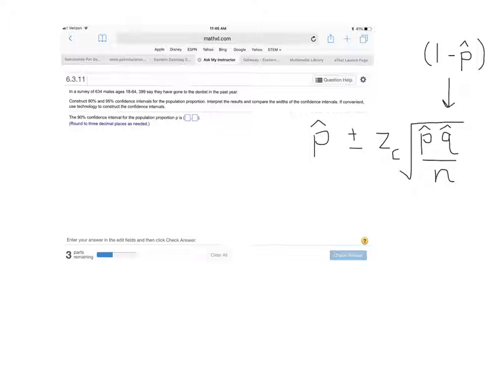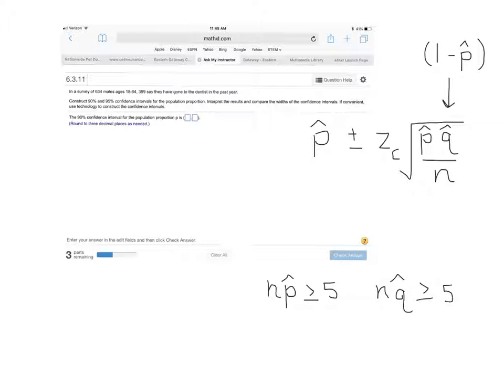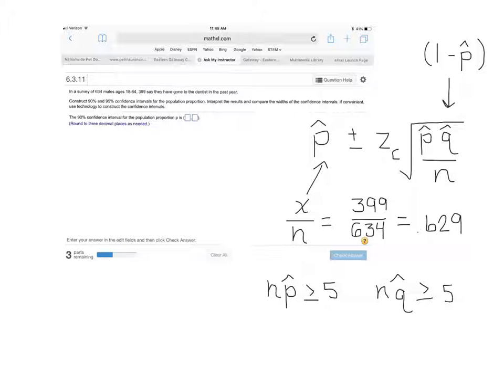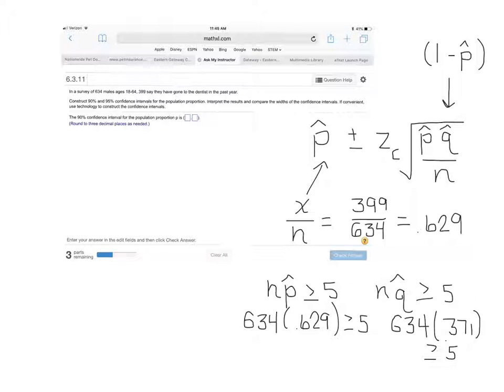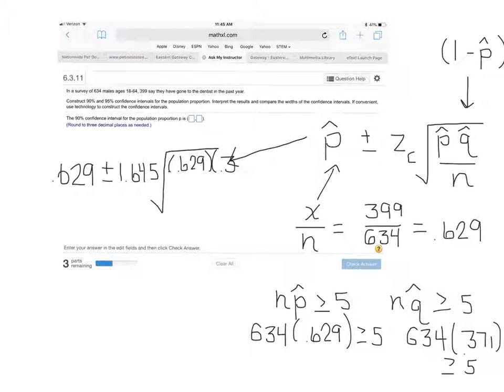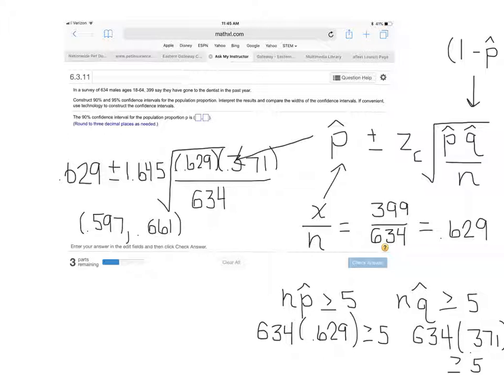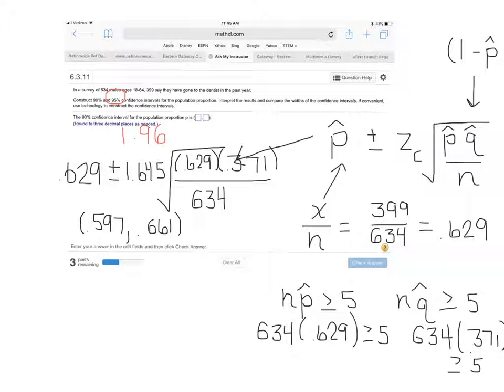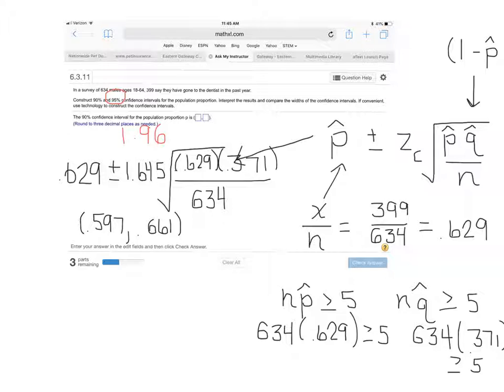EGCC MTH128 Exercise 6.3.11